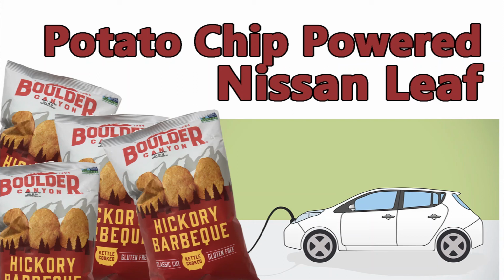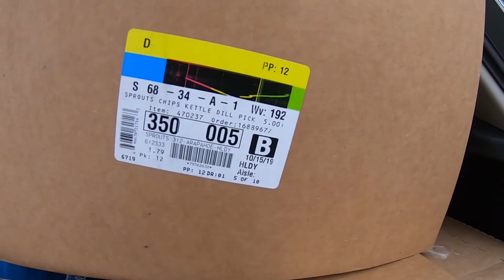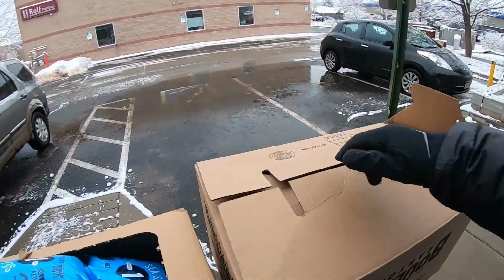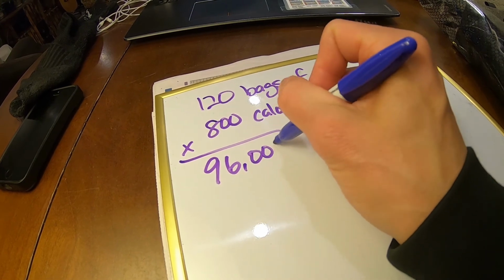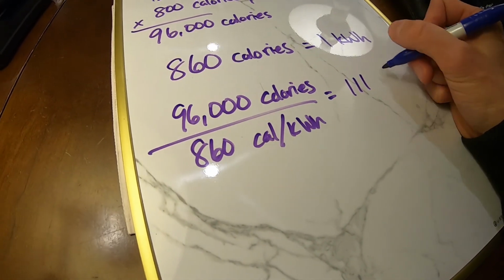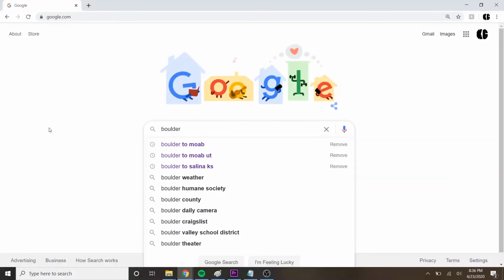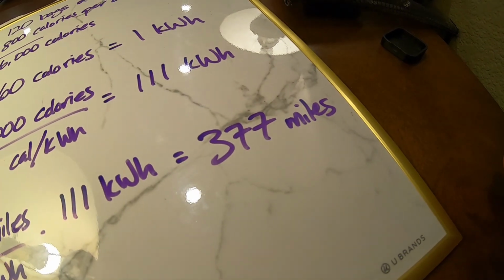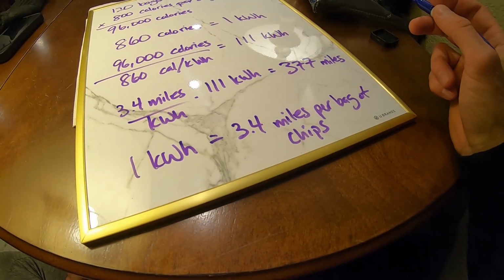Potato Chip Powered Nissan Leaf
We were donated 10 boxes (120 bags) of potato chips.  I was curious if we converted the calorie energy to electrical energy, how far could we theoretically travel in a Nissan Leaf.  Just a fun thought exercise.  Next up in the series should be, how far a human can go on 120 bags of chips, and then on a bike?